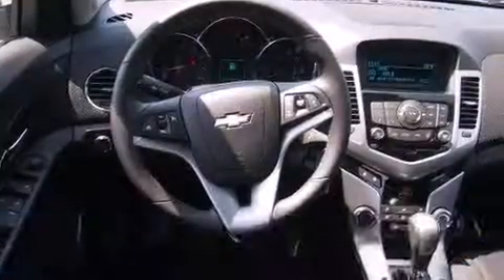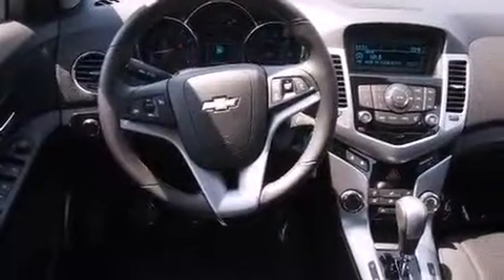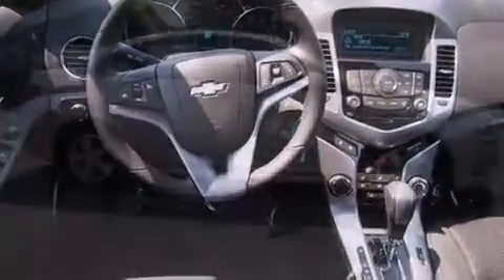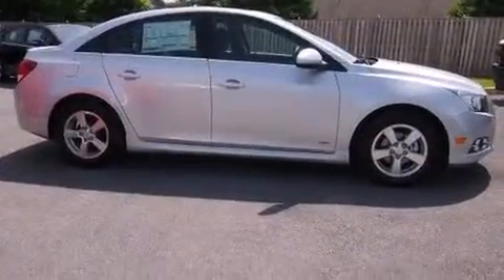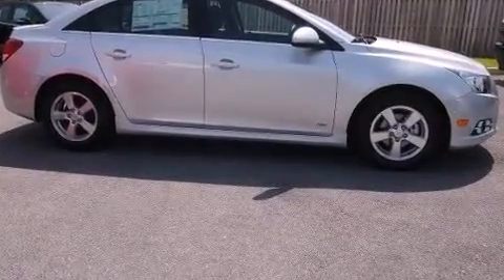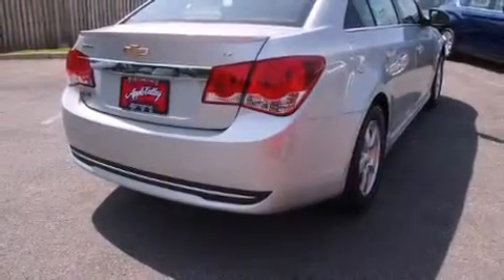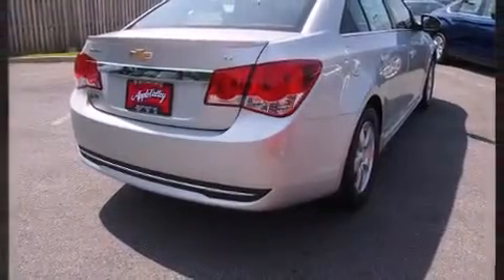2014 Chevrolet Cruze in Martinsburg, WV 25401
Step into the 2014 Chevrolet Cruze. This 4 door, 5 passenger sedan is waiting for you to take home! The aerodynamic exterior design both looks good and enhances fuel economy, providing a smooth and predictable driving experience. Well tuned suspension and stability control deliver a spirited, yet composed, ride and drive A turbocharger is also included as an economical means of increasing performance. Chevrolet paid particular attention to efficiency and practicality with the following features: a tachometer, a trip computer, front bucket seats, air conditioning, power door mirrors, cruise control, and remote keyless entry. Premium sound drives 6 speakers, providing you and your passengers a sensational audio experience. Chevrolet ensures the safety and security of its passengers with equipment such as: head curtain airbags, front and rear SIDE impact airbags, traction control, brake assist, a security system, and ABS brakes. This car was designed with safety in mind, allowing you to drive with even greater assurance. We know that you have high expectations, and we enjoy the challenge of meeting and exceeding them! Stop by our dealership or give us a call for more information.